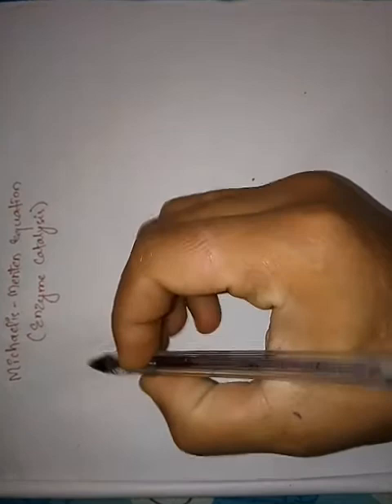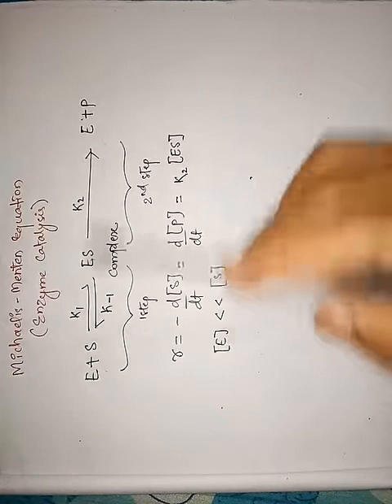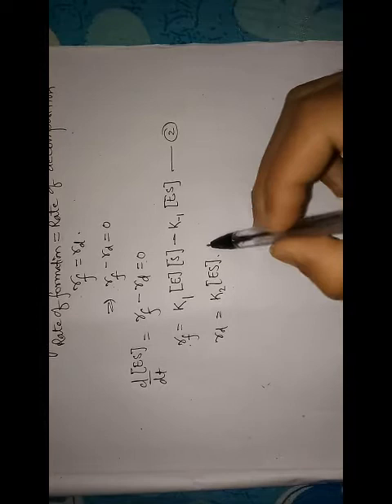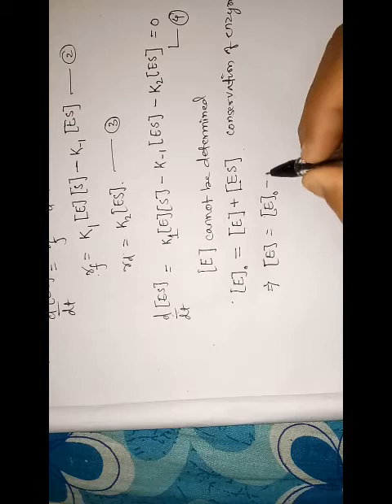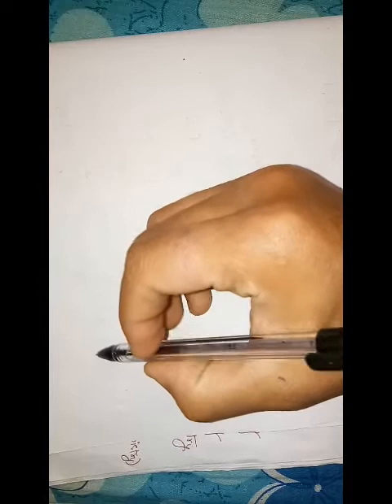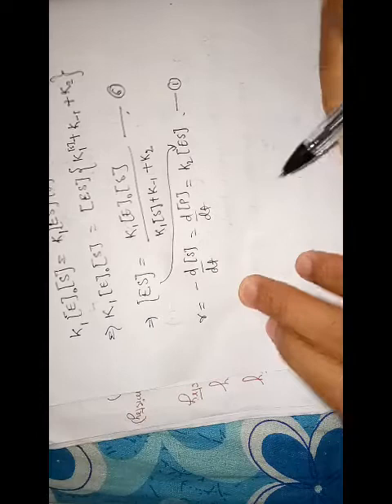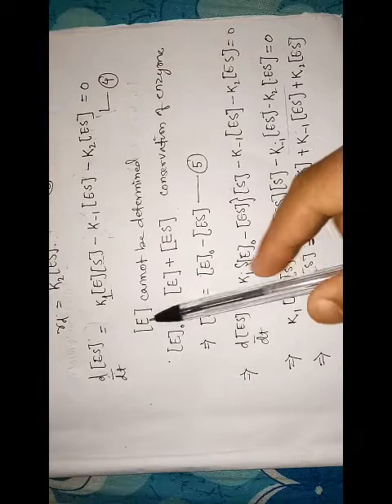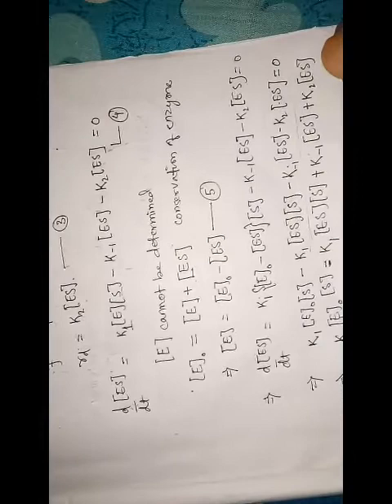Michaelis Menten Enzyme Kinetics